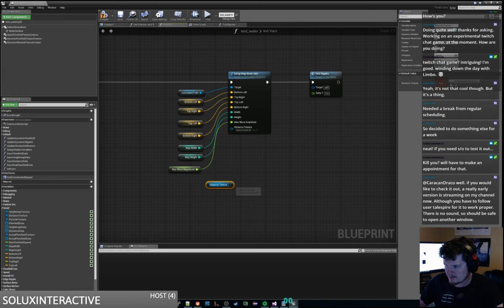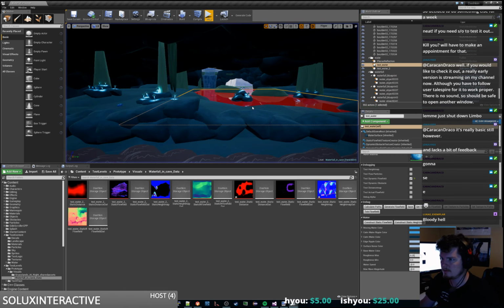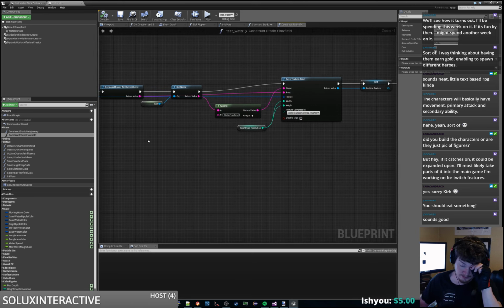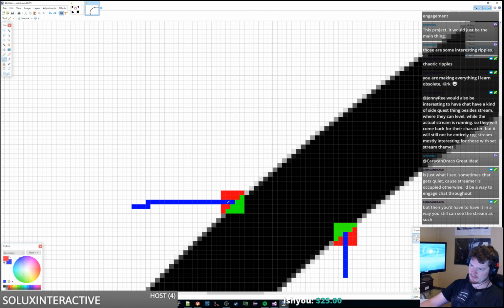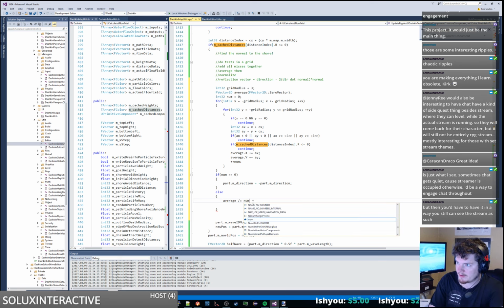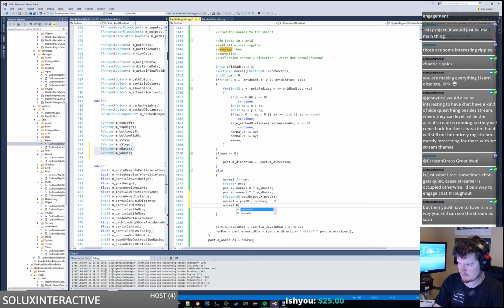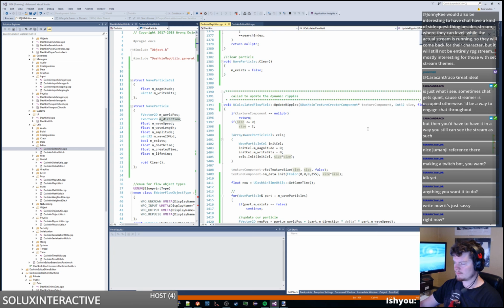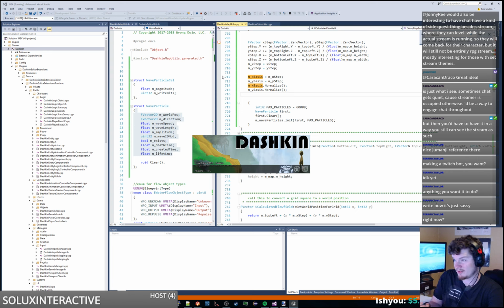ambientenergy101 devs Dashkin 510